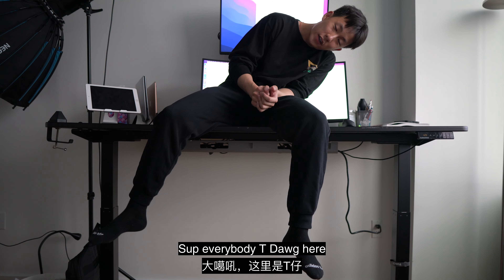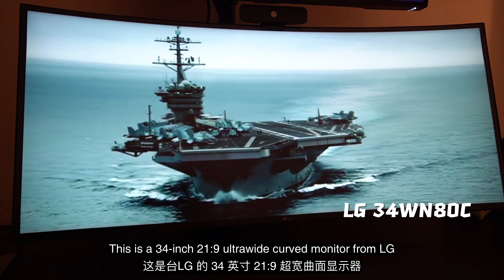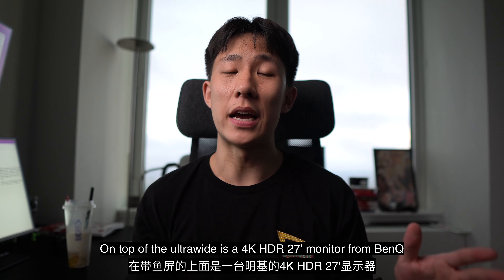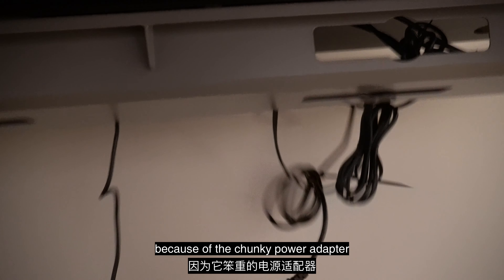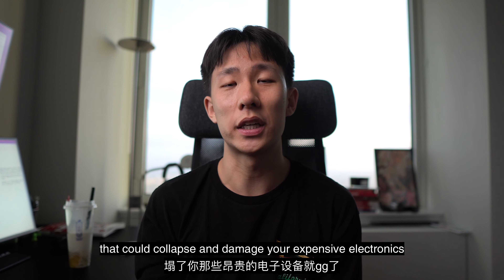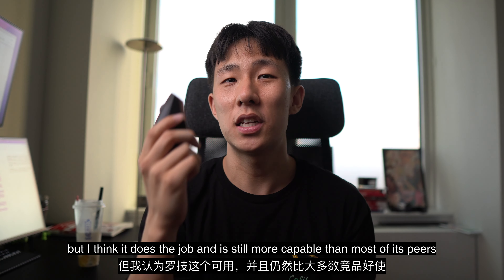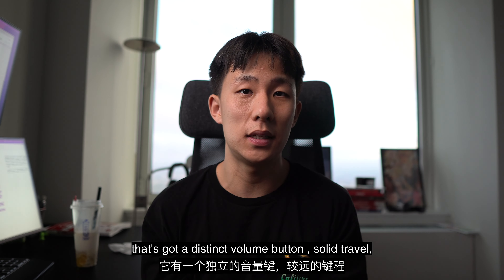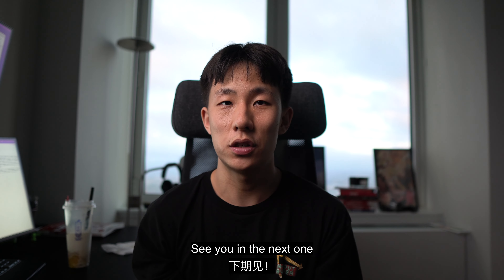A YouTuber Wannabe's Dream Desk Setup 这梦中情桌能撑起我百万up主的梦想吗？